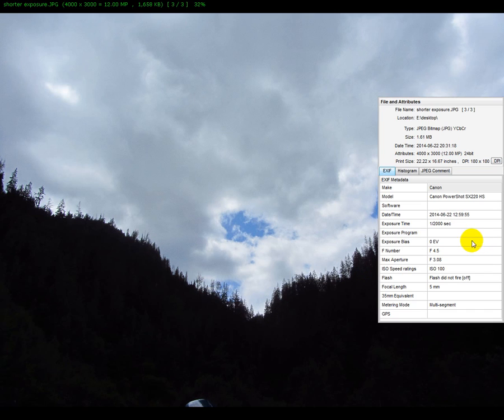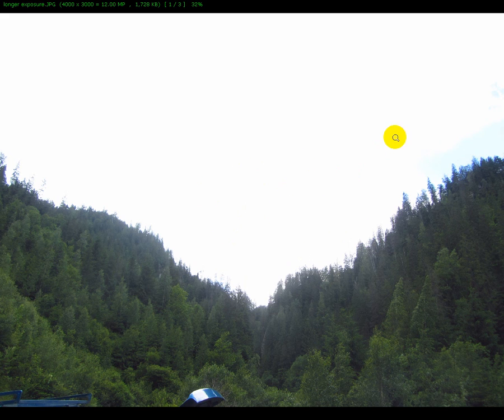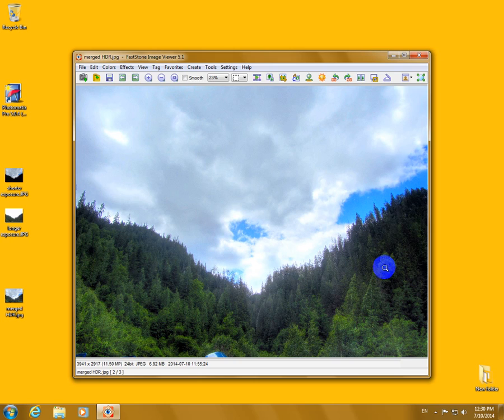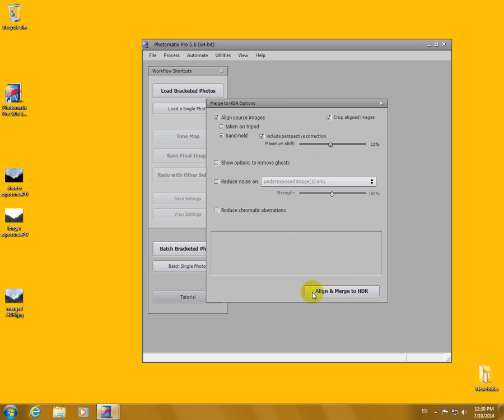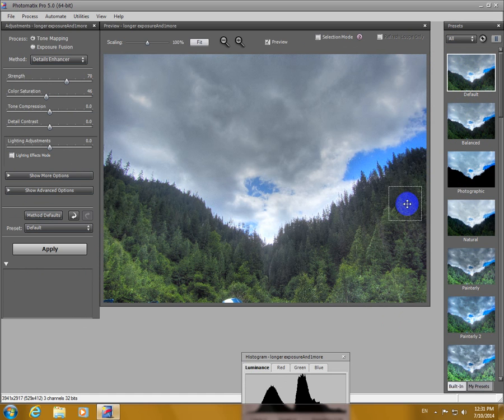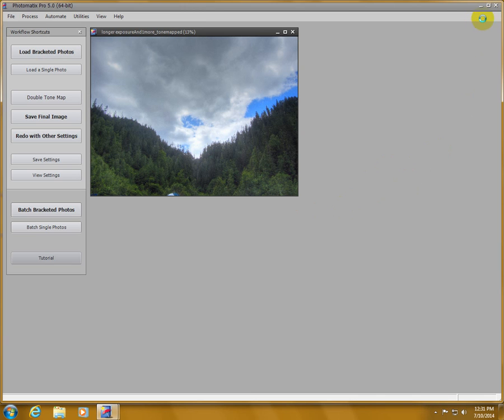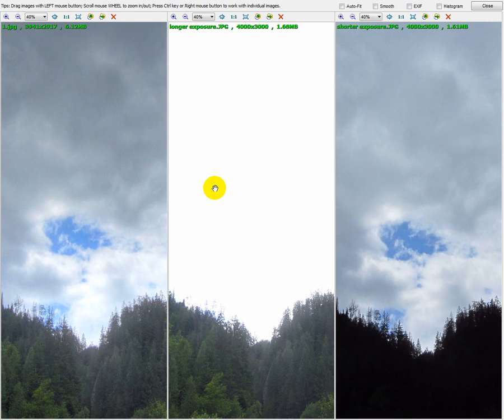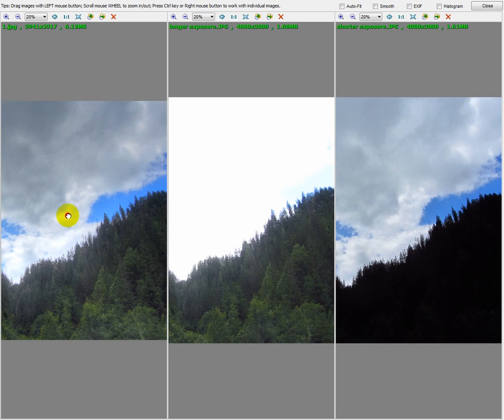How to create an HDR image (Photomatix)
This is a basic HDR tutorial. Use at lest 2 images, captured from the same place but with different settings (shorter/longer exposure time) and merge them into a single image. Photomatix was used to merge the images.
Using this technique called High Dynamic Range imaging (HDRI or HDR) you can reproduce a greater dynamic range of luminosity than possible using a simple photo camera. With other words, you can clearly see the dark areas and the well lit areas also in a photo.

Create your own HDR photo. Download the 2 differently exposed images and merge them with Photomatix: